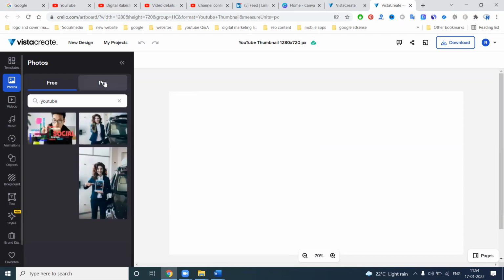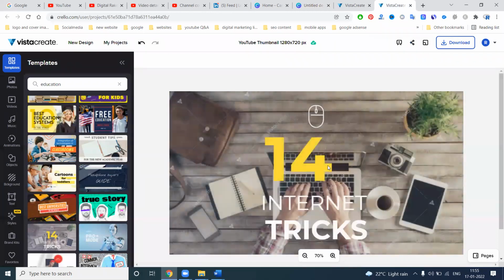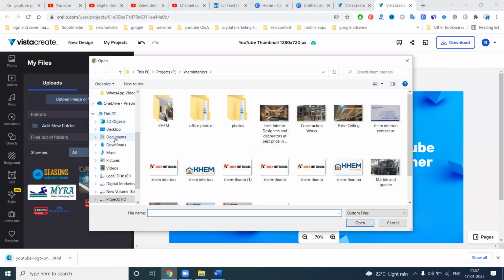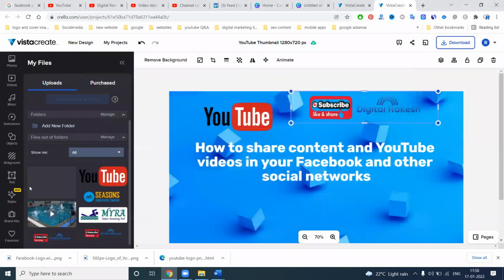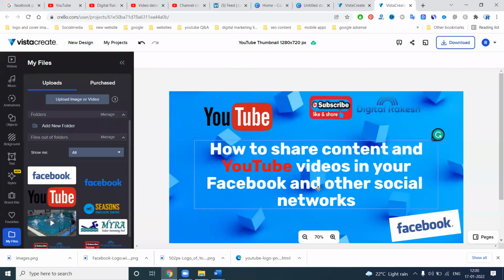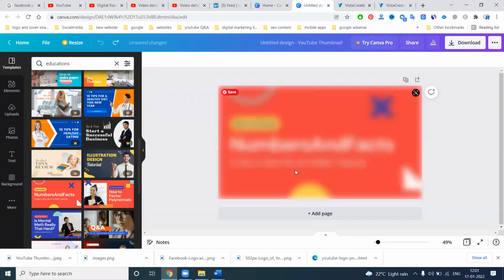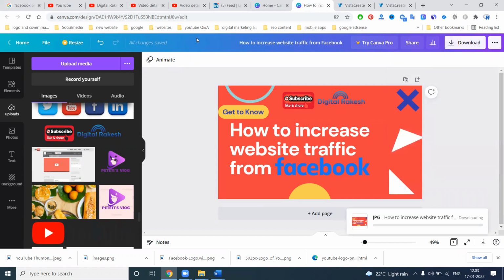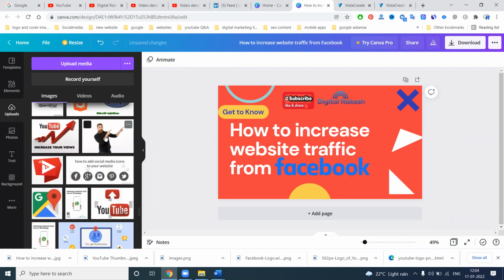How to make a smashing YouTube thumbnail in 5 mins | Free Online Youtube Thumbnail | Digital Rakesh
How to make a smashing YouTube thumbnail in 5 mins  Free Online Youtube Thumbnail Maker | Digital Rakesh